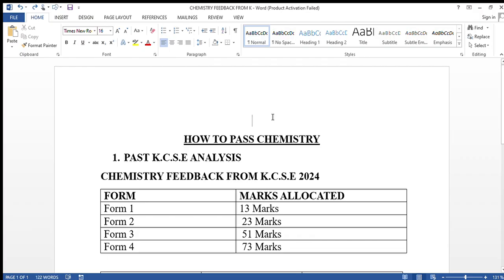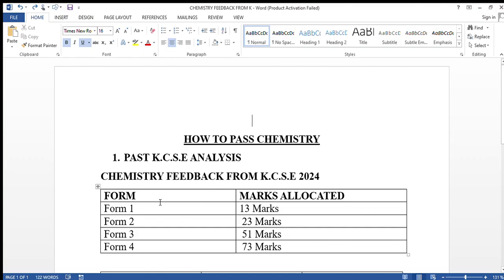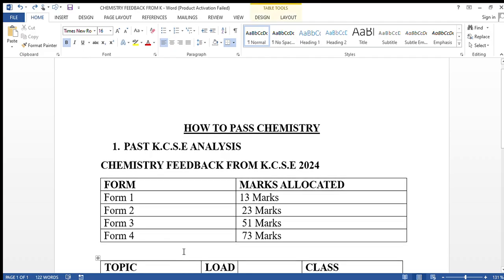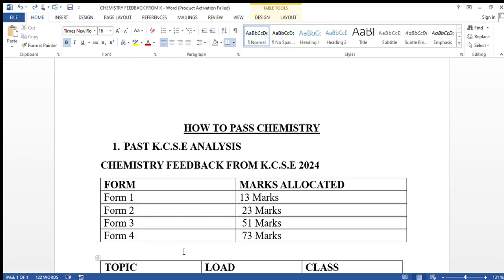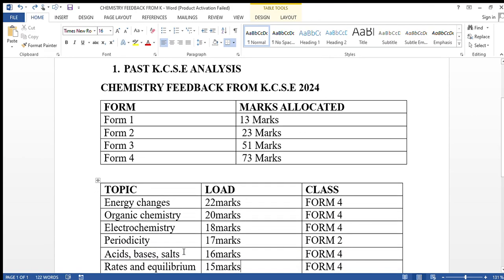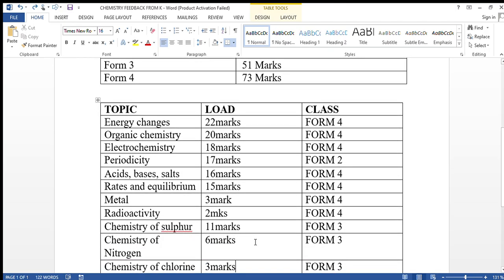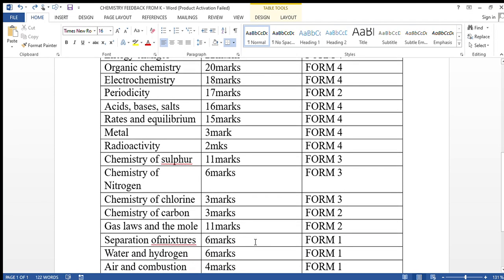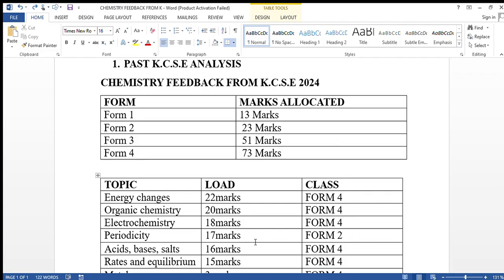HOW TO PASS CHEMISTRY